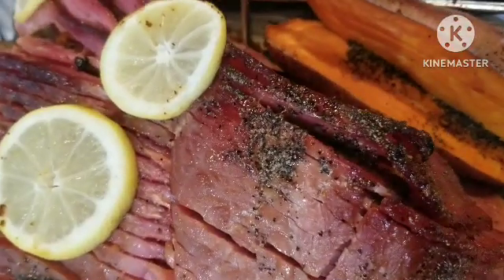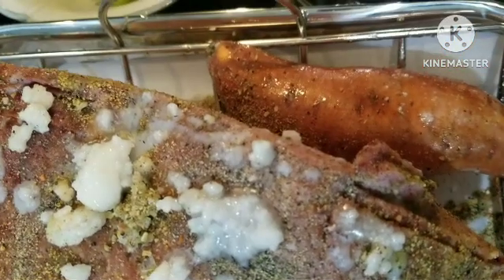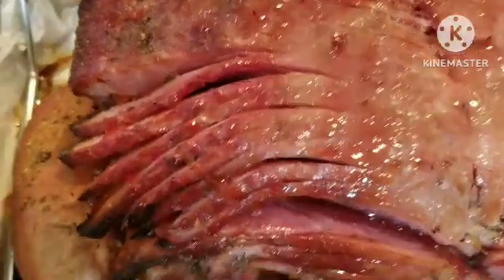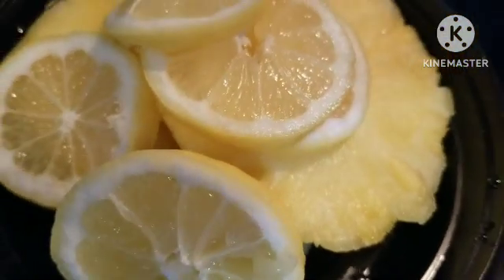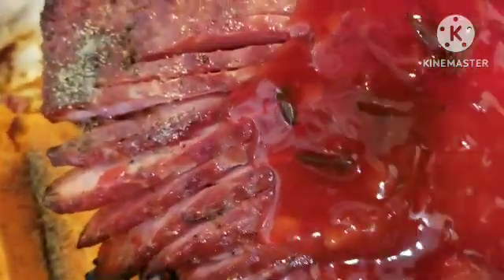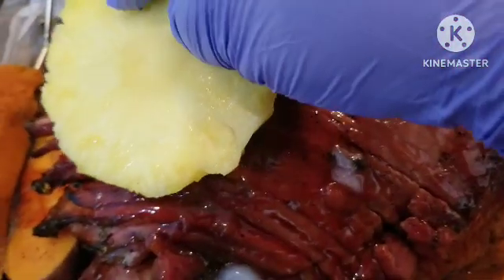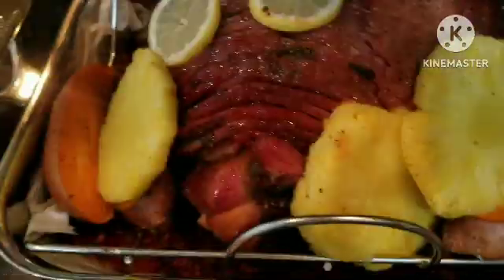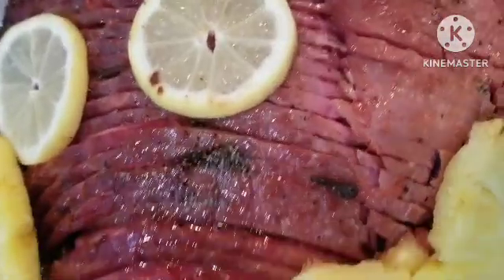HOW TO MAKE CLASSIC PINEAPPLE AND HONEY GLAZED HAM AT HOME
How to Make Classic Pineapple and Honey Glazed Ham at Home - Looking for a mouthwatering and easy-to-make recipe that is perfect for any occasion? Look no further than classic pineapple and cherry ham! This classic recipe features a succulent, juicy ham that is glazed with a sweet and tangy mixture of pineapple and cherries. Whether you're planning a holiday feast, a special brunch, or just want to impress your dinner guests, this recipe is sure to be a hit. In this video, we'll show you step-by-step how to make this delicious ham dish, including tips and tricks for getting the perfect glaze and cooking the ham to perfection. So, grab your apron and get ready to make a show-stopping classic pineapple and cherry ham that will have everyone coming back for seconds!

Ingredients:
20 oz canned Pineapple Slices (keep the pineapple juice)
1/4 cup Honey
1/2 cup Brown Sugar
1/2 tsp. Ground Cloves
1/2 tsp. Cinnamon
1 tbsp. Cornstarch
1 tbsp. Water
10-12 lb. fully cooked Ham
Maraschino Cherries

Love,
Guchies